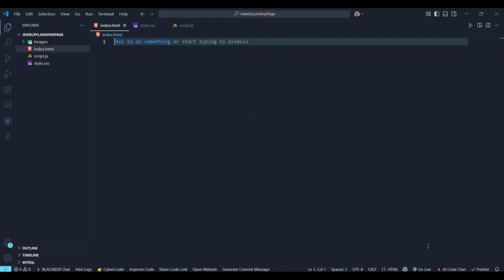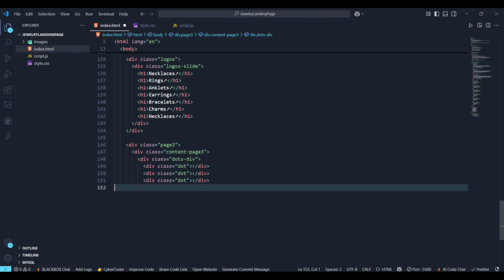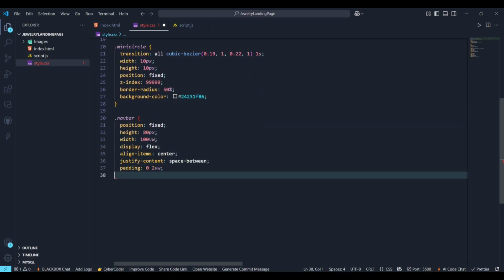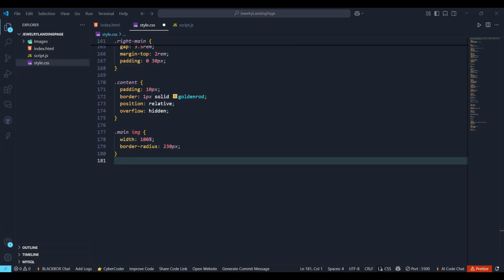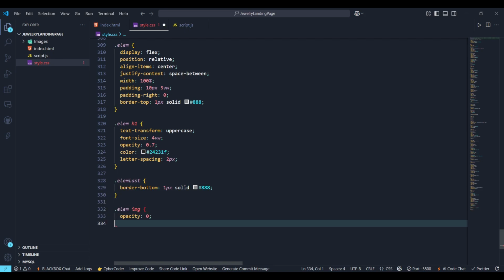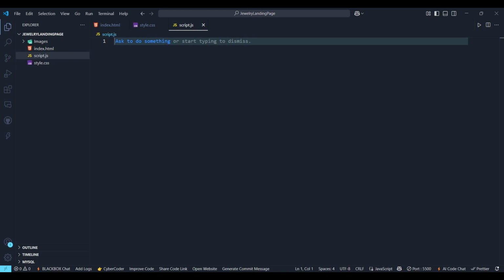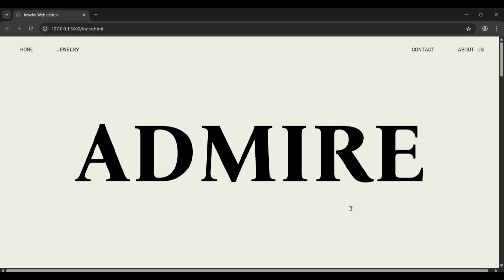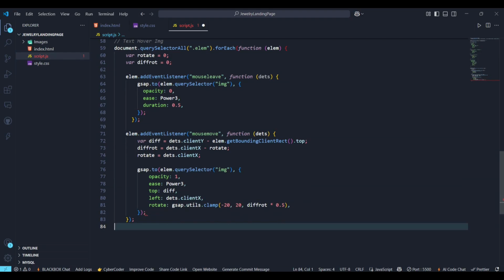Stunning Scroll Animations with GSAP & ScrollTrigger | Step-by-Step Tutorial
In this video, you'll learn how to build smooth and modern scroll-based animations using GSAP (GreenSock Animation Platform) and ScrollTrigger — all from scratch! Perfect for beginners and frontend enthusiasts who want to make their websites more interactive and visually stunning.

🔥 Whether you're working on a portfolio, landing page, or just want to level up your animation skills, this tutorial will guide you step-by-step.

🔧 What You'll Learn:
• How to set up GSAP and ScrollTrigger
• Creating scroll-triggered animations
• Animating elements on scroll
• Tips for smooth transitions
• Responsive and modern design practices

🎨 Tech Used:
HTML, CSS, JavaScript, GSAP, ScrollTrigger

💬 Got an idea or feedback? Drop it in the comments below – I’d love to hear from you!

📌 Timestamps:
00:00 – Intro
00:14 – Project Demo Preview
01:54 - HTML Structure
07:11 - Styling with CSS
15:31 – Responsive
18:00 - GSAP + ScrollTrigger
23:17 - Final Demo